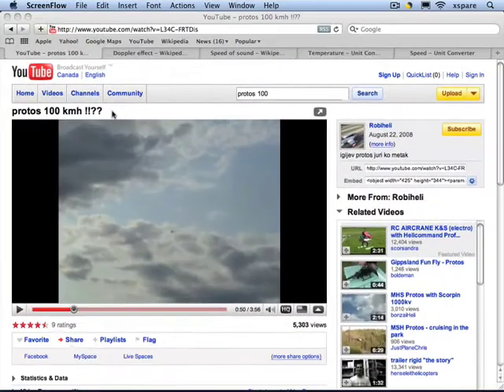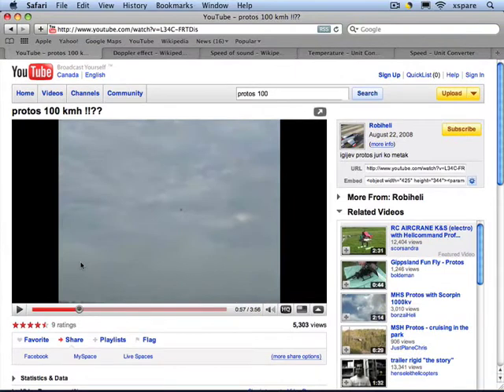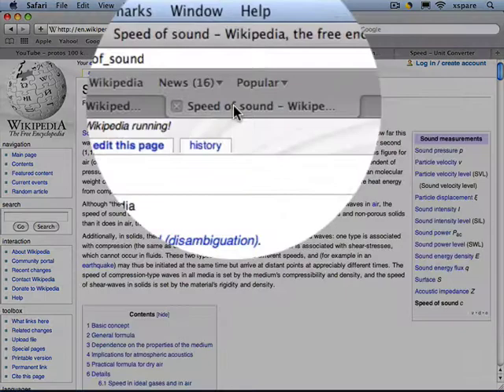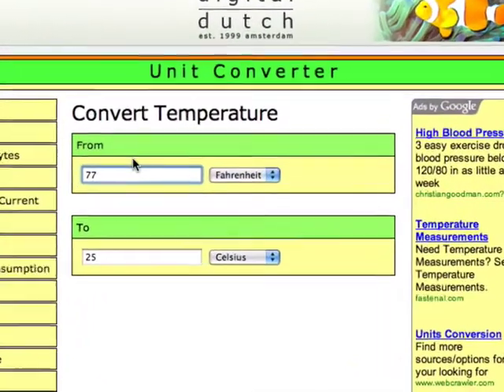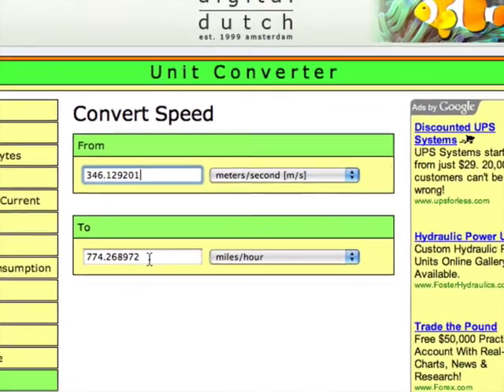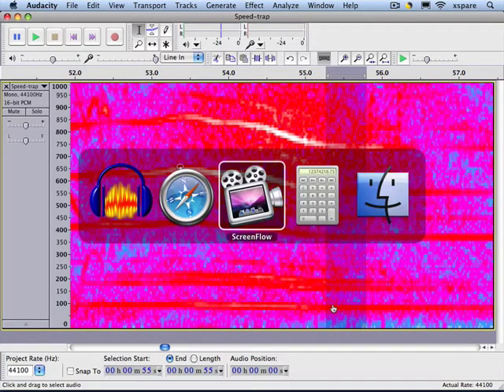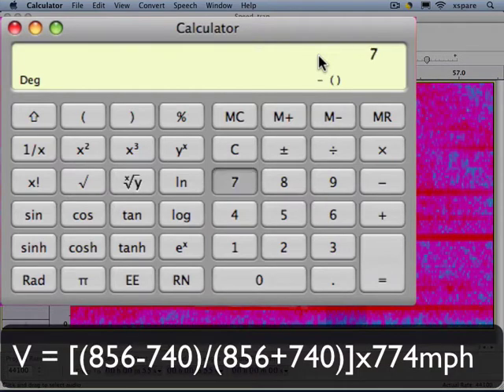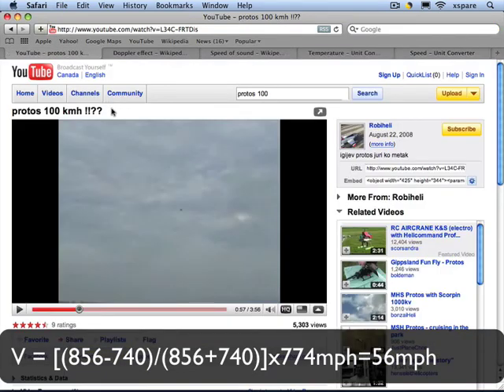R/C helicopter - DIY hatcam Doppler speed-trap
Video tutorial - how to speed-trap your r/c heli using a hatcam video and a computer.

Also works for planks, cars, crotch rockets, and (many) other things.